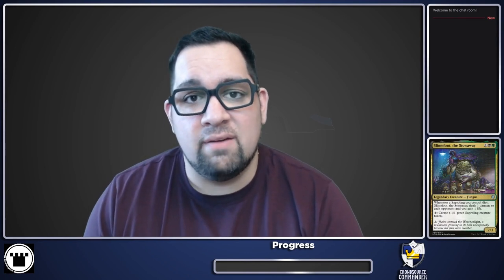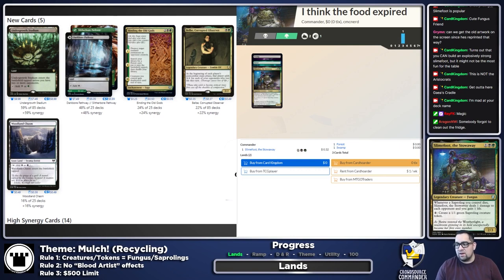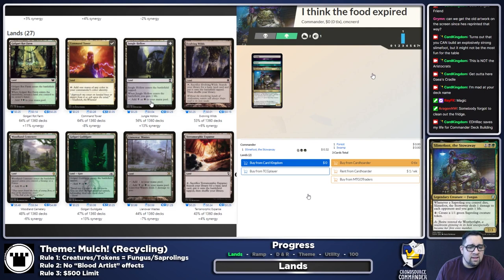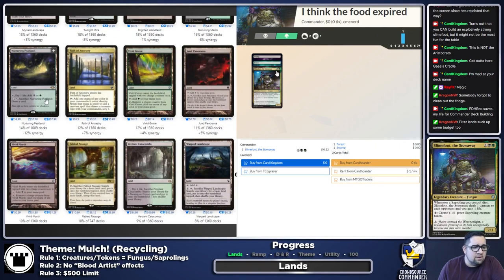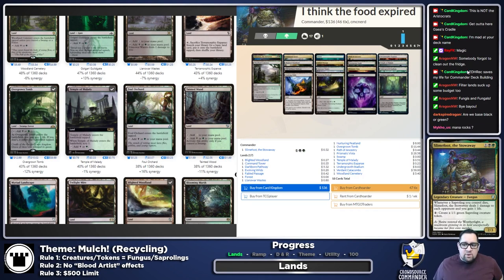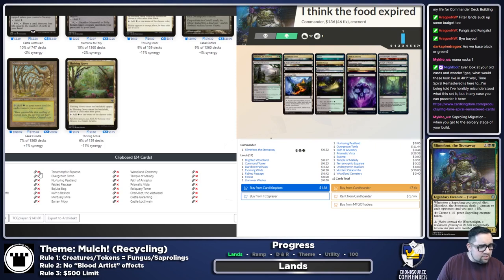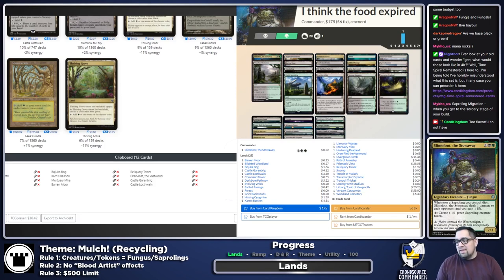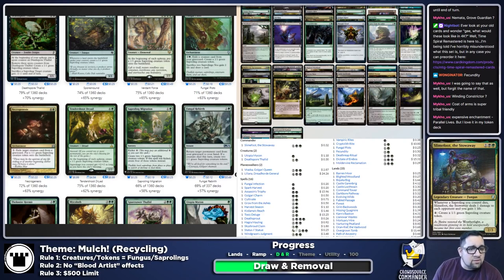Crowdsource Commander - Slimefoot, the Stowaway - 3/17/2021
Come along as watch as Chris talks through the process of building his Commander deck for this month's Commander Kingdom! This month, Slimefoot, the Stowaway gets the nod, and Chris goes about constructing a deck around everyone's favorite fungi!

Each month, Chris sets some rules for himself as he builds the deck - just to spice things up. Here's this month's rules:

1. Each Creature in the deck must be or reference a Fungus or Saproling.
2. No Blood Artist-style effects.
3. $500 Limit.

Keep an eye on our Twitter if you want a say in which commander Chris builds next! Each month, we hold a poll, and Chris will build whichever option wins!

Want in on the fun? Join us on Twitch and be part of the conversation!

And tune into that Twitch channel at 2 p.m. on 3/31 to see the deck in action at Commander Kingdom! This month's guests will be: